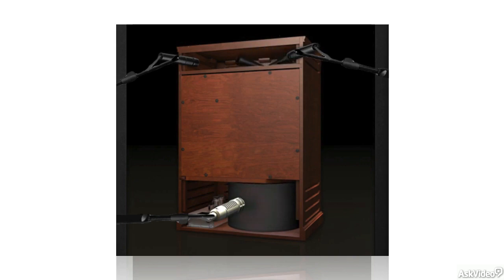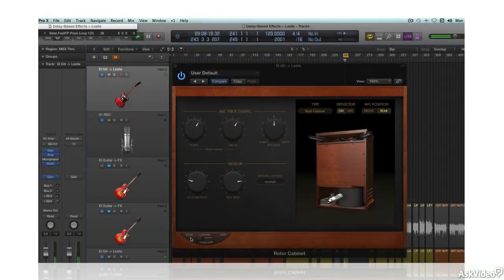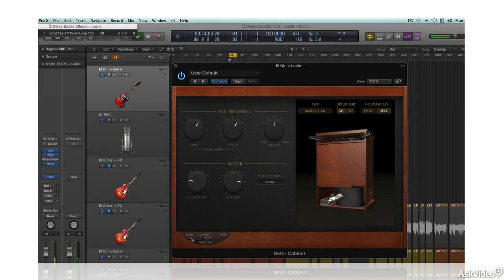Audio Concepts 104: Delay and Reverb Effects - 7. The Leslie Rotating Speaker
Audio Concepts 104: Delay and Reverb Effects by Joe Albano
Video 7 of 13 for Audio Concepts 104: Delay and Reverb Effects

Recording engineers spend a lot of time and energy trying to record audio as pristinely as possible. In the process, for the most part, any sense of acoustic space is of secondary importance when compared to the perfect capture of the primary sound. There are many reasons for this and it is reinforced by the the ability to "add back" the room & space when mixing.

This course  picking up where the Acoustics course left off  is filled with lots of in-depth explanations and animations explaining how all the major time-based effects work. Combined with an abundance of sonic examples, you learn how best to apply these FX which enhance the sound of your productions by adding depth, body and presence.

So join our favorite audio expert, Joe Albano, as he explores the depths of Delay and Reverb effects in this 4th course in our Audio Concepts series!